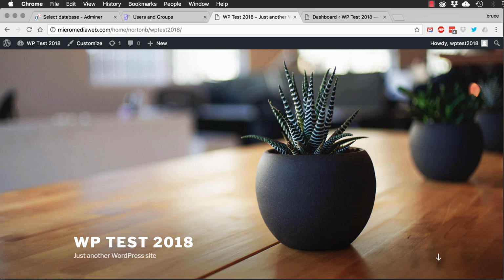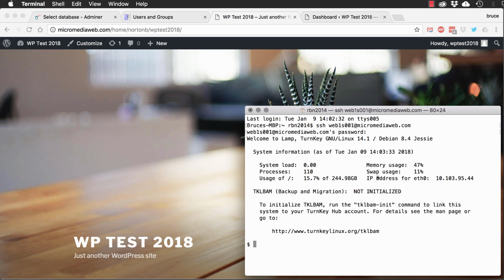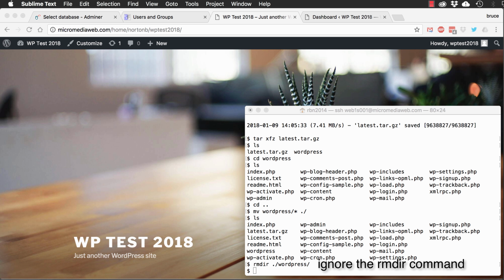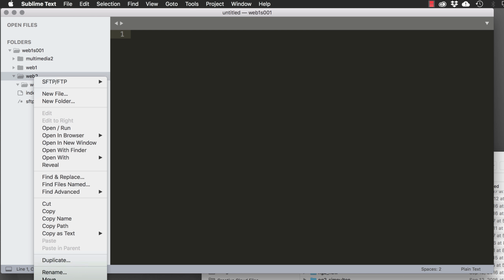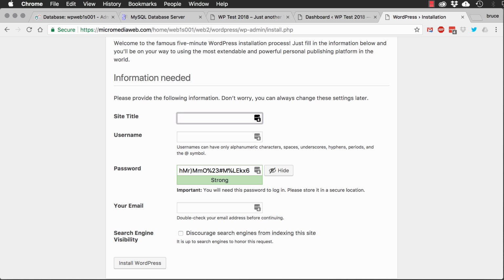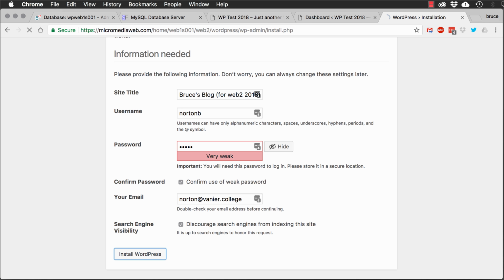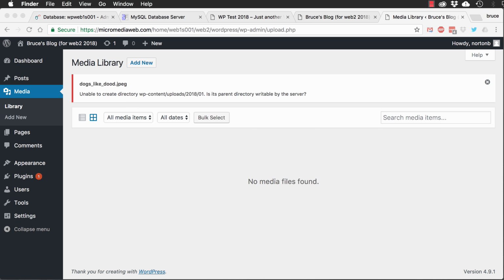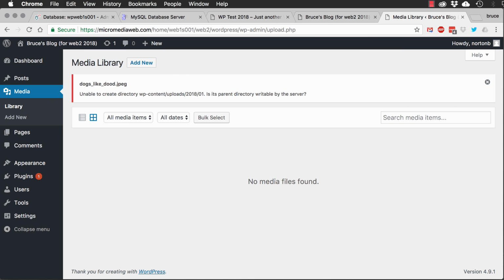wordpress_install2018 (revised)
This is version 2, with some edits.